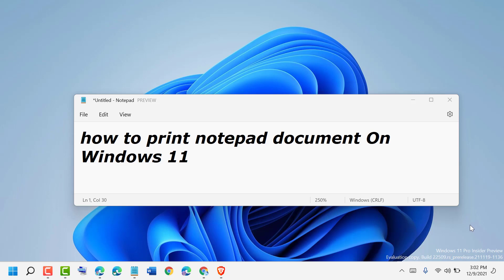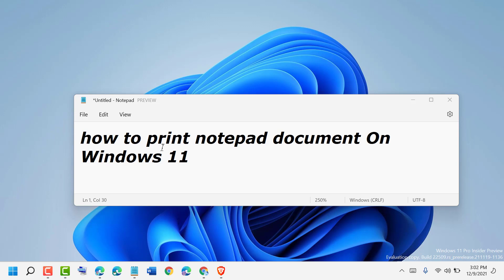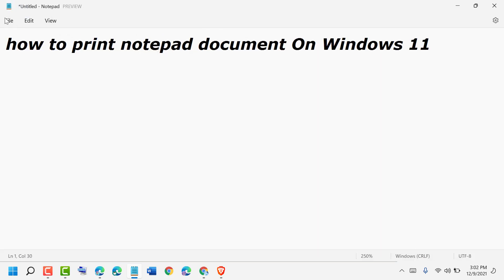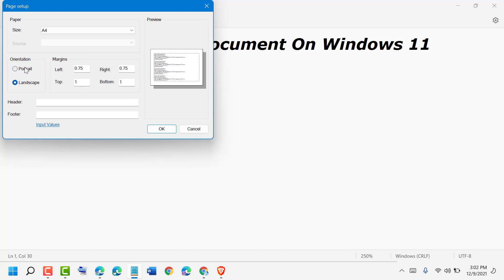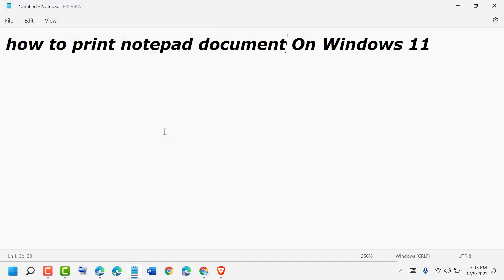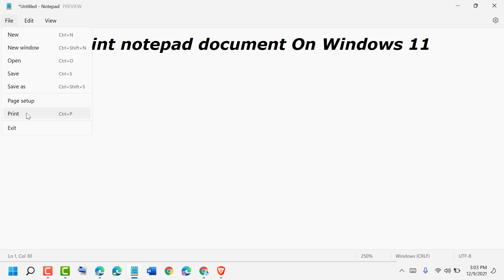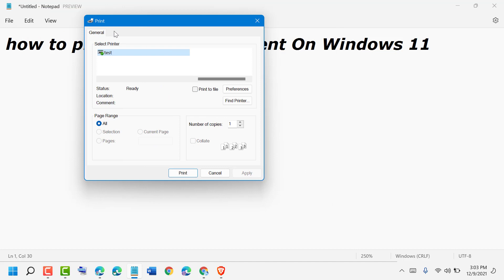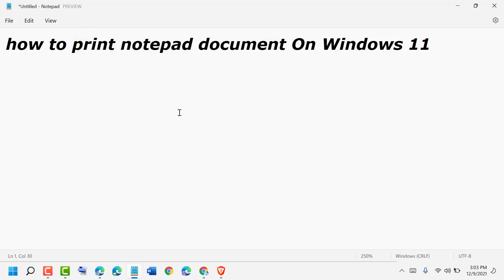How to Print Notepad Document On Windows 11